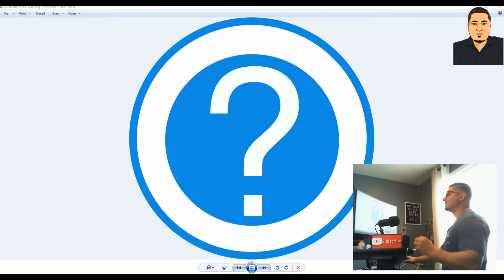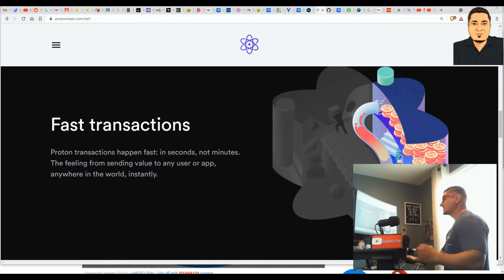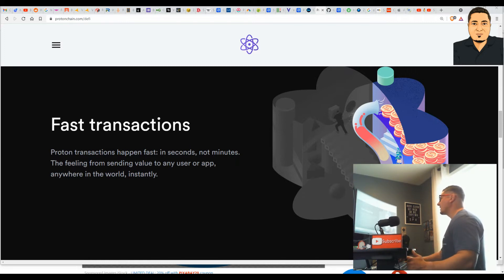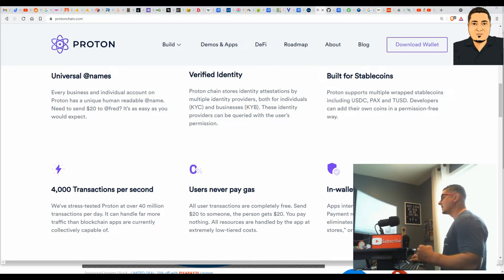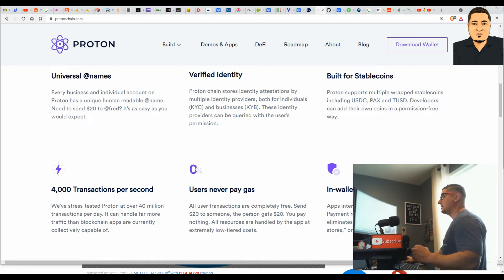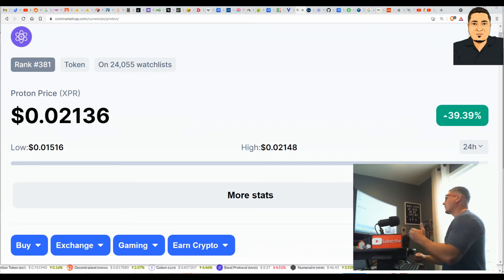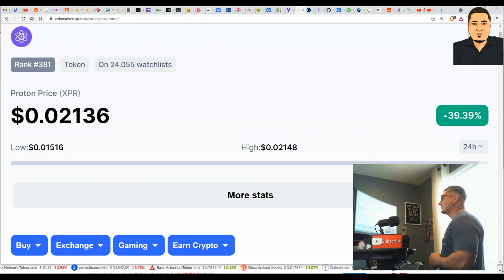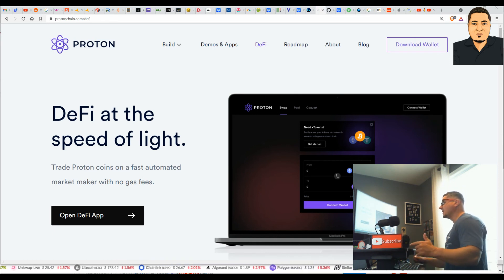Proton | Future of DeFi and Smart Contracts - $XPR Hidden Gem 💎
Proton | The Future of DeFi and Smart Contracts Platform - XPR Crypto Hidden Gem
The Future of DeFi | Programmable Money That Works - Crypto Hidden Gem 🤑 XPR
the future of decentralized finance has arrived - proton is a new public blockchain and smart contract platform designed for both consumer applications and peer-peer payments. Proton aims to provide a secure, verified identity account which is integrated with a financial settlements layer that allows users to directly link this identity with fiat accounts, pull funds and buy crypto, and use that crypto seamlessly in apps, all without sending any of the user’s private, sensitive information.

Don't sleep on this sleeping crypto hidden gem giant.

▼Additional Certified Rock Cloud Links▼